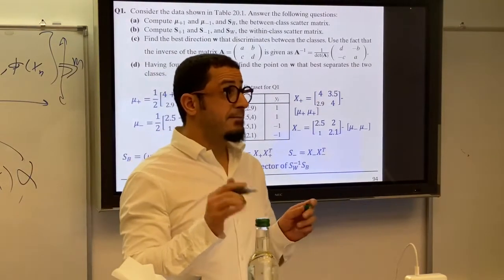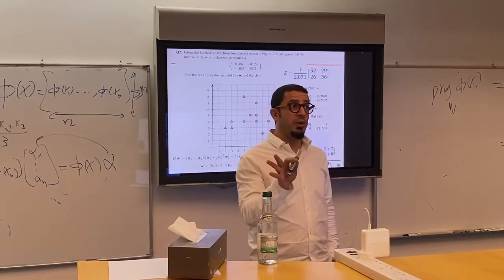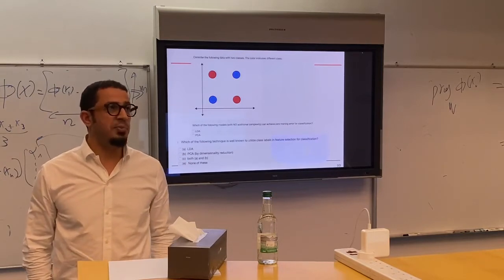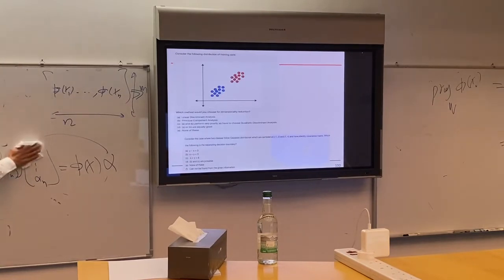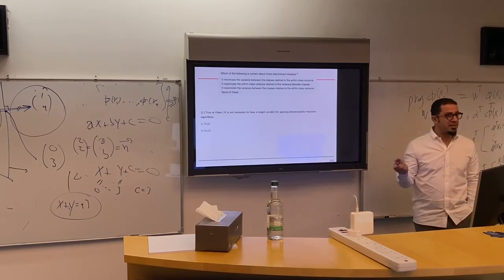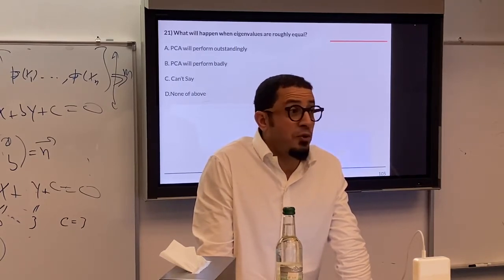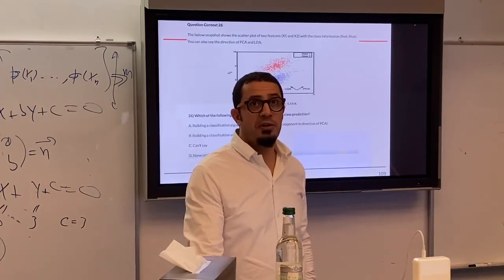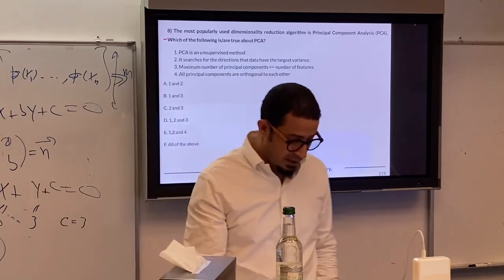PCA;
LDA;
SVM;
Kernel;